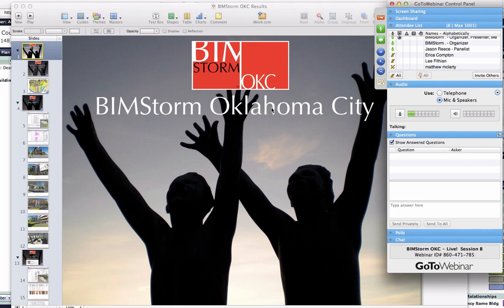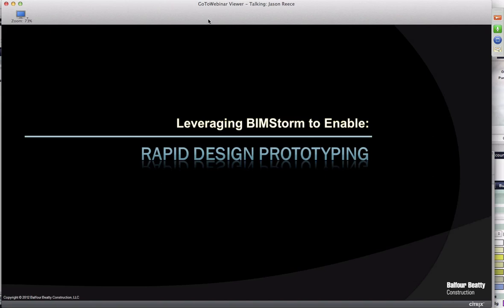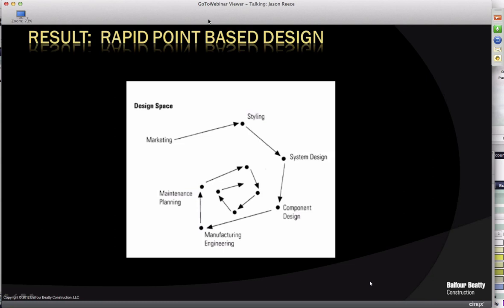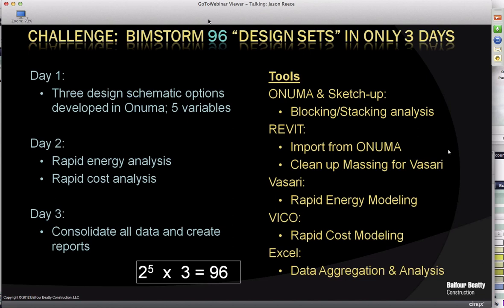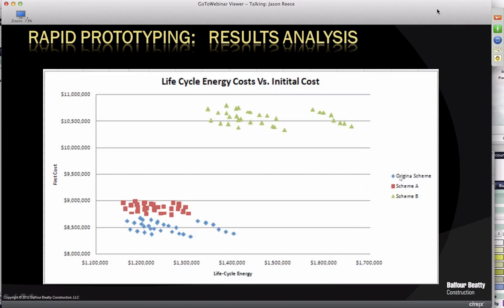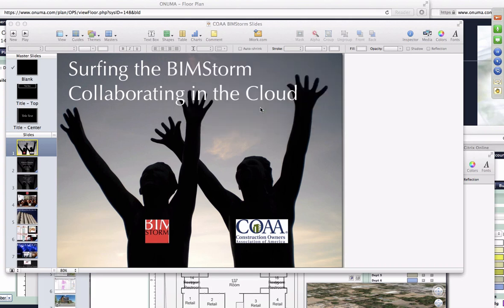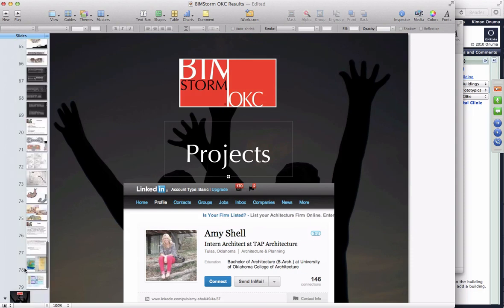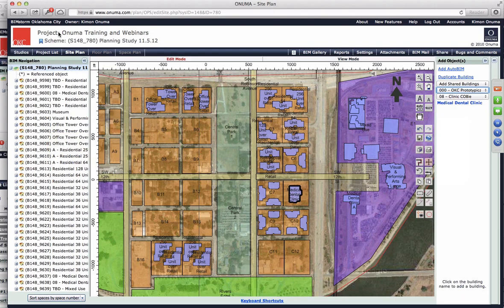BIMStorm Live Session B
Live in Oklahoma City with Finith Jernigan, Jason Reece and Kimon Onuma. The BIMStorm OKC startup on 11.7.12 at 10 am CST